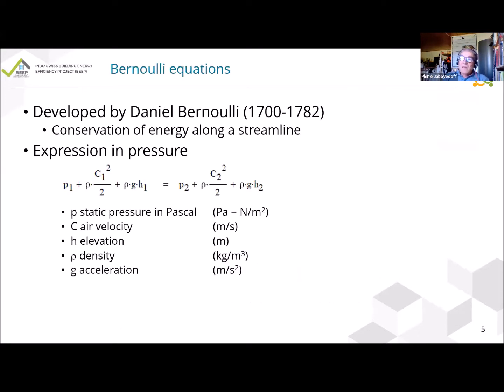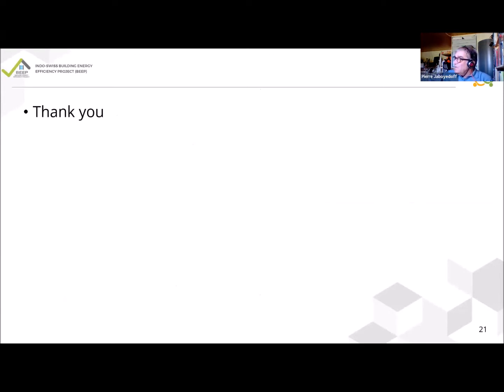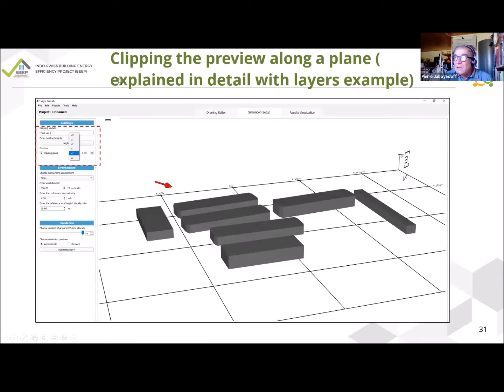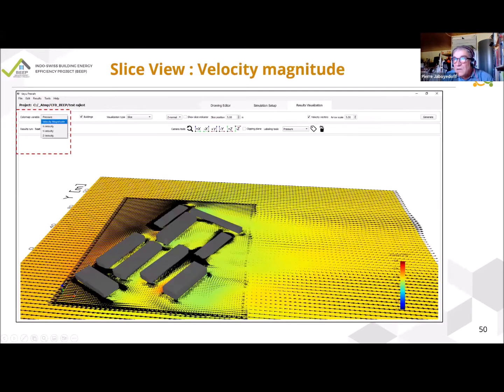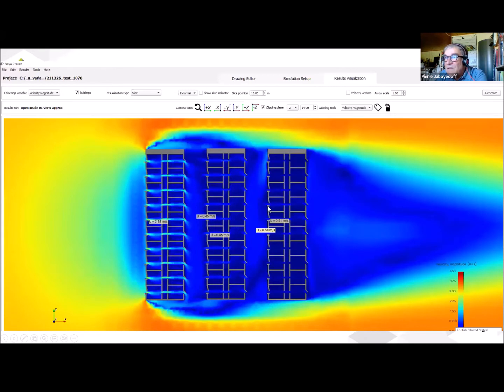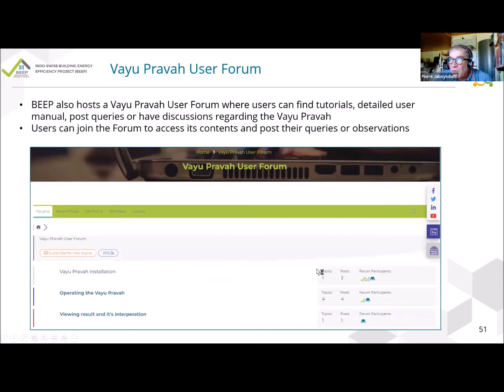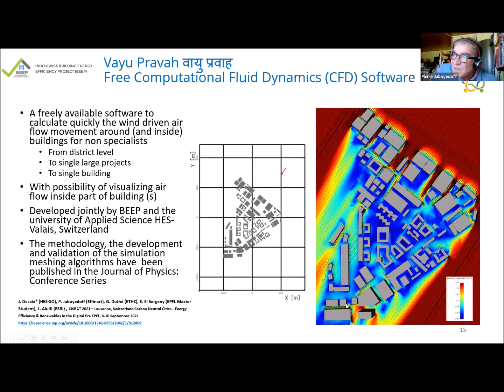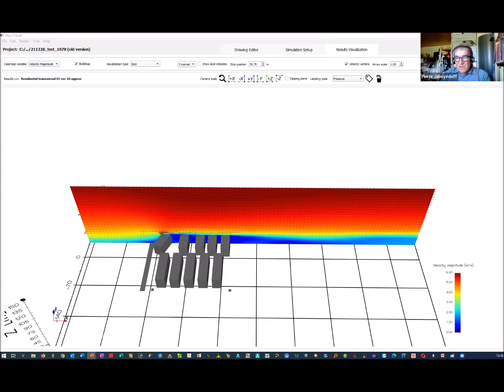CFD Simulations using Vayu Pravah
In a high-performance building, natural ventilation can be used as a great low-cost cooling solution. But do you understand wind patterns and know how to effectively use them to make decisions about your building form, window design and much more? In this webinar, learn Computational Fluid Dynamics (CFD) using the Vayu Pravah tool to analyse wind flow patterns in your building. Pierre Jaboyedoff introduces you to the history and rationale of CFD, and gives a demo of the tool for comparing different building massing and wind directions. He will also show how to compare different airflow patterns across buildings.

This webinar is conducted by Solar Decathlon India (SDI) in collaboration with Indo-Swiss Building Energy Efficiency Project (BEEP).